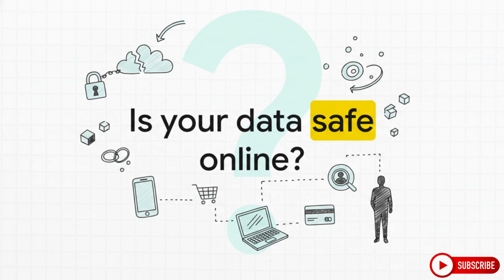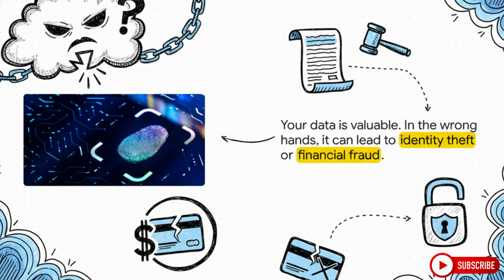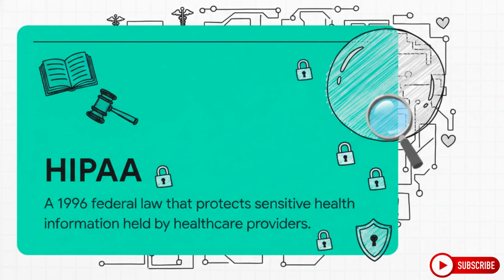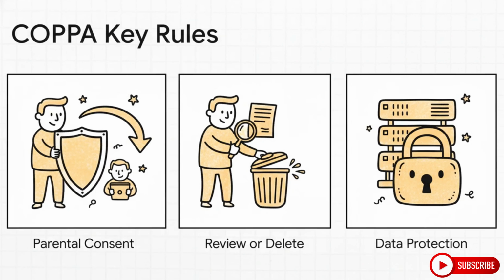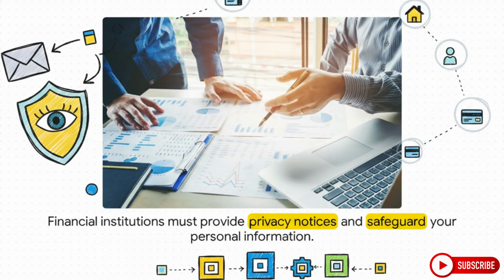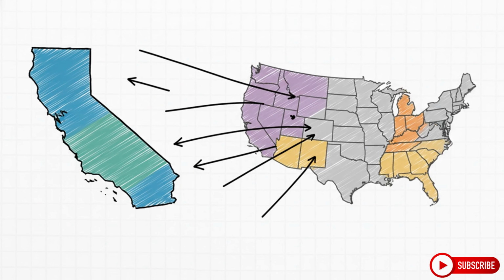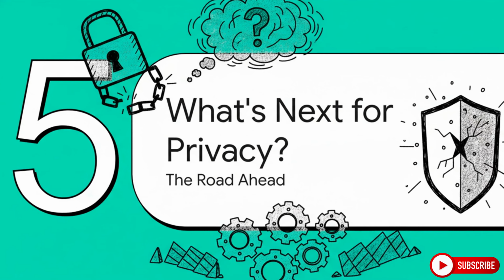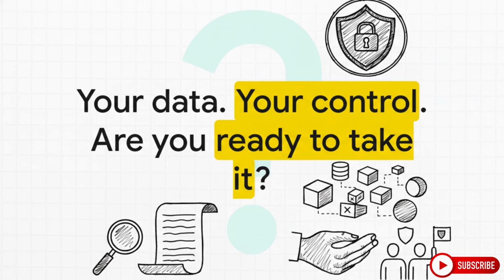US Data Privacy Regulations: Everything You Need to Know About Your Rights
🔒 Everything You Need to Know About Data Privacy Laws in the USA!

In this comprehensive guide, we break down the complex world of US data privacy regulations in simple terms. Learn about your rights under federal and state privacy laws, including CCPA, HIPAA, COPPA, and more.

📌 What's Covered in This Video:
✅ Why data privacy matters in 2025
✅ Federal vs State privacy laws explained
✅ Major Federal Laws: HIPAA, COPPA, GLBA
✅ State Privacy Laws: CCPA, CPRA, Virginia, Colorado, Connecticut
✅ Your Consumer Rights: Right to Know, Delete, Opt-Out, Correct
✅ How companies must comply with privacy regulations
✅ The future of data privacy in America

🔑 Key Laws Discussed:
- CCPA - California Consumer Privacy Act
- CPRA - California Privacy Rights Act
- HIPAA - Health Insurance Portability and Accountability Act
- COPPA - Children's Online Privacy Protection Act
- GLBA - Gramm-Leach-Bliley Act
- VCDPA - Virginia Consumer Data Protection Act
- CPA - Colorado Privacy Act

💡 Whether you're a consumer wanting to protect your personal information or a business owner needing to understand compliance requirements, this video has you covered!

💬 Have questions about data privacy? Drop them in the comments below!